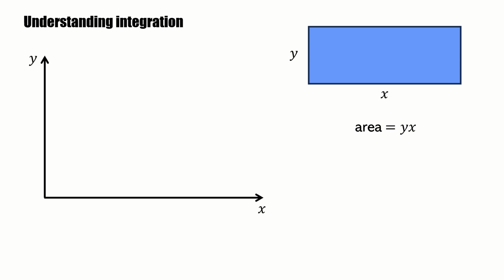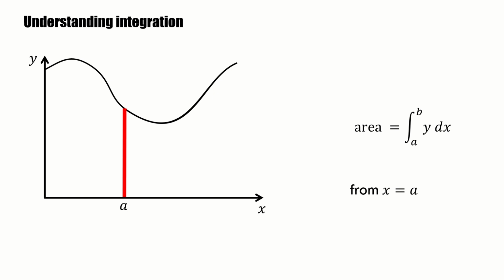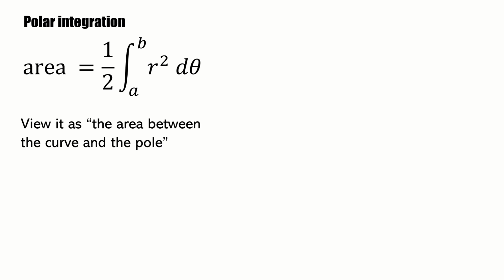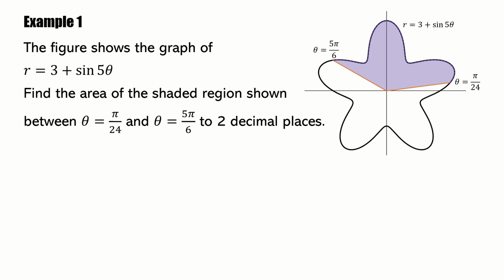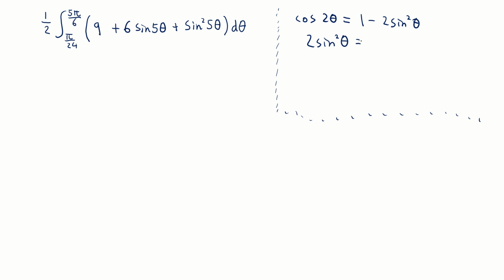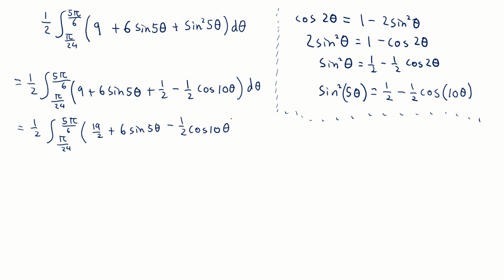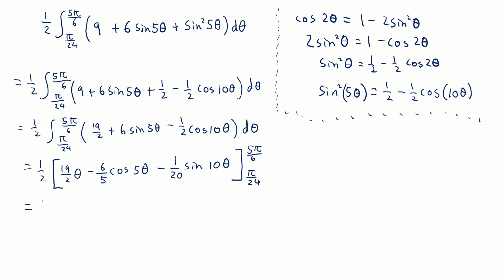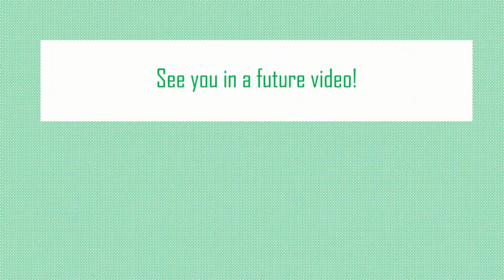Areas of Polar Graphs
How to find the area enclosed by a polar graph.